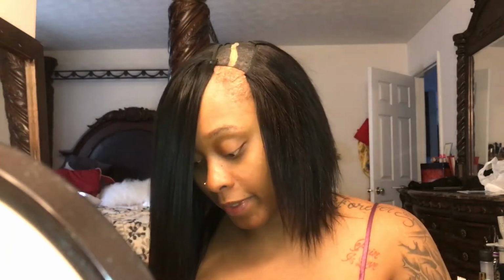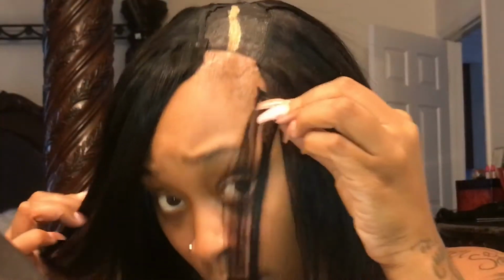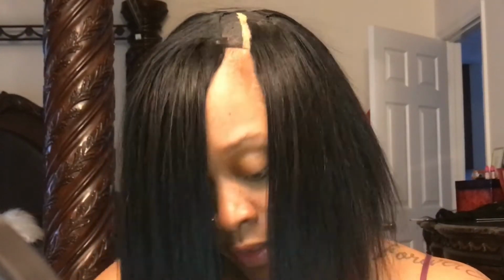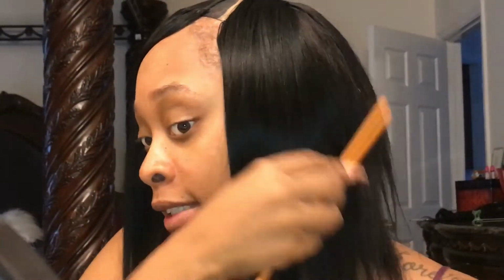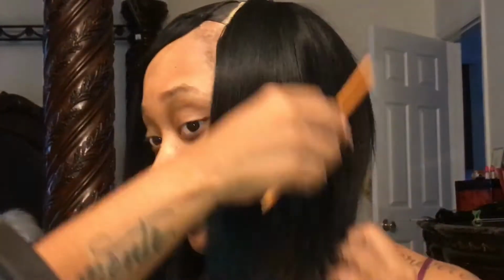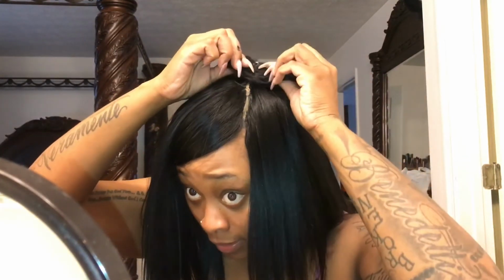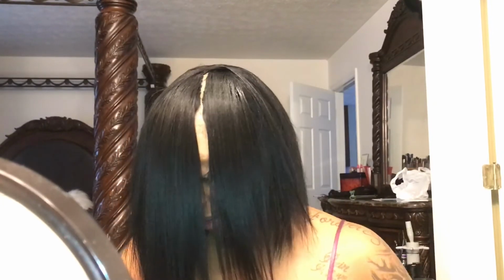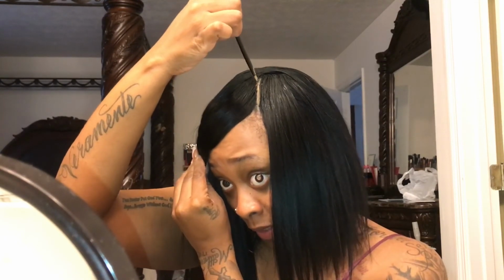How To: Invisible Part Liquid Cap/ Quickweave w/o Cutting the Cap| BSS Series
Hey All,

First I want to say SORRY if it's choppy af! It's Wednesday and I said I'd have this video out Sunday. Maaaann editing 40 min videos is a pain. Who thought this would be a good idea? geesh!! Well i do hope you all enjoy this part of the tutorial and can take something away from it. I am now working on editing part 4. pray for me. All the products are shown in the video.

► T H U M B S U P if you would rock this look! =)

Remember why your HER!
Self Love. Worth. Respect

K E E P U P W . ME:
IG && Snap Chat:

For product review or business opportunities, please email →